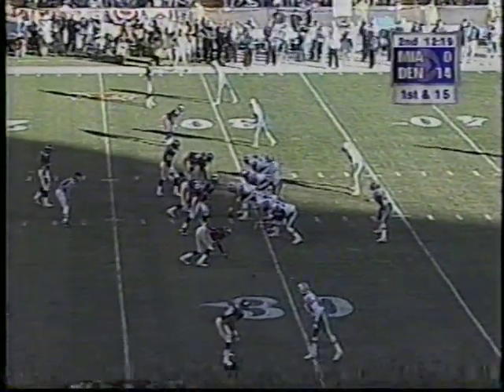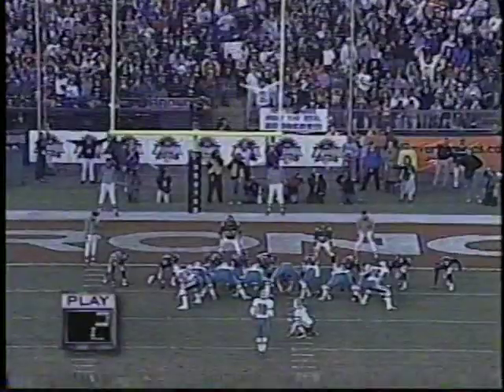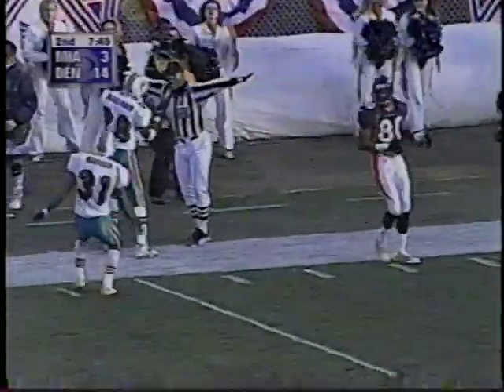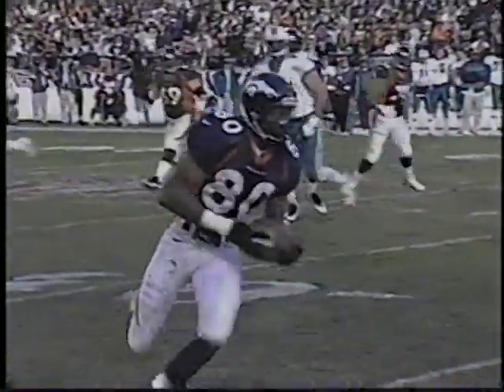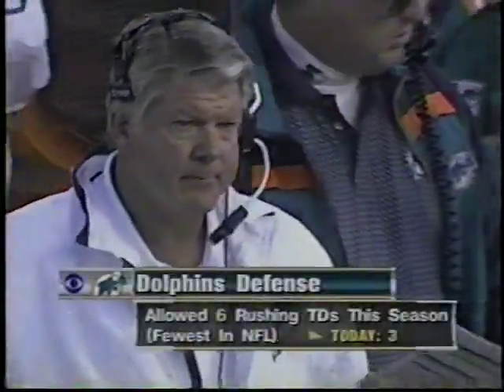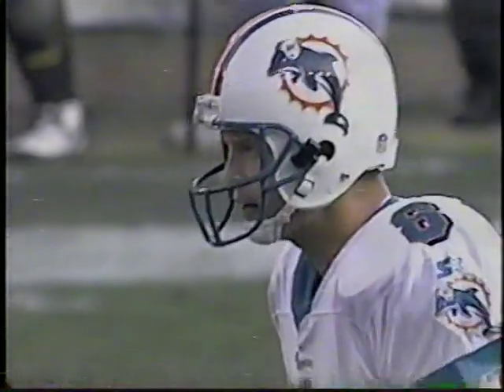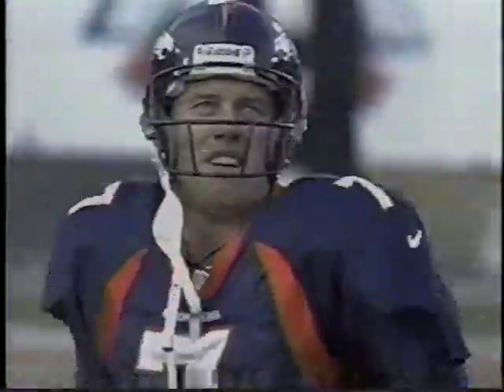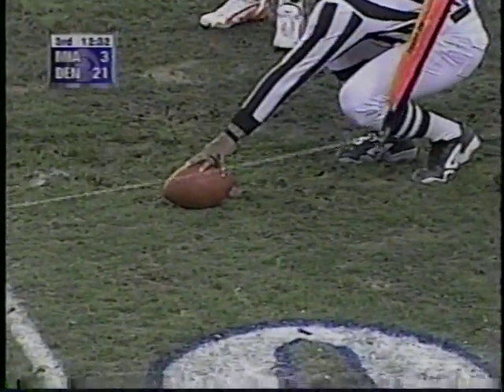NFL 1999 Playoffs Miami at Denver 2